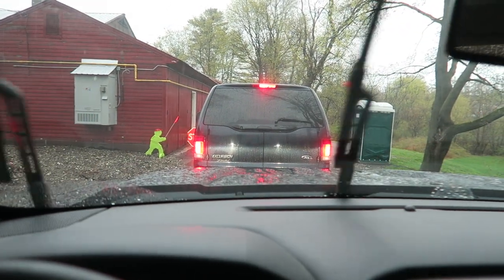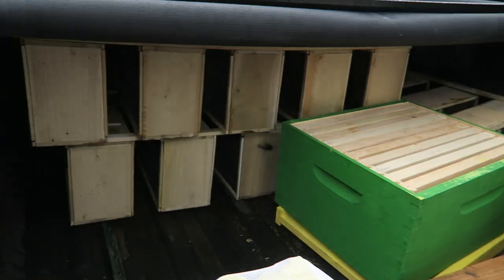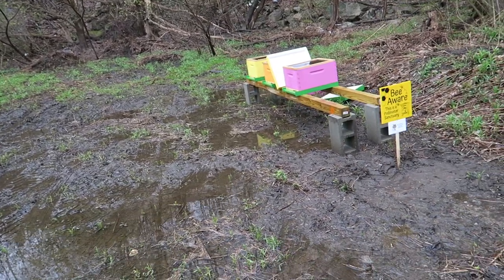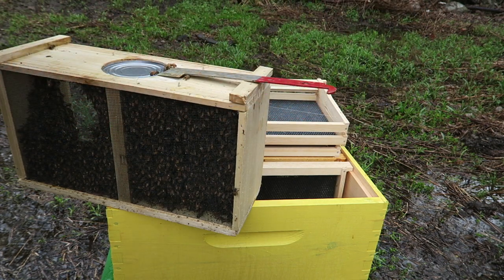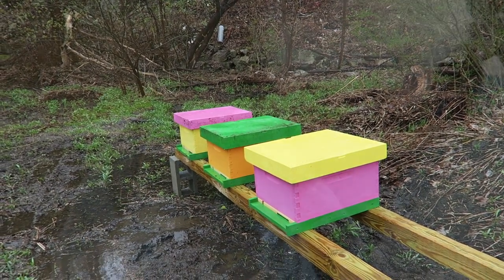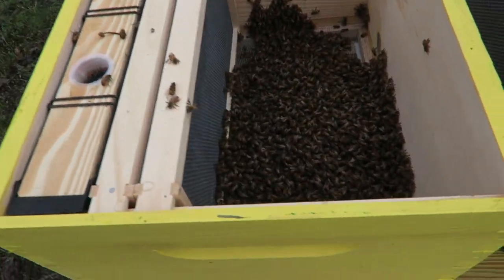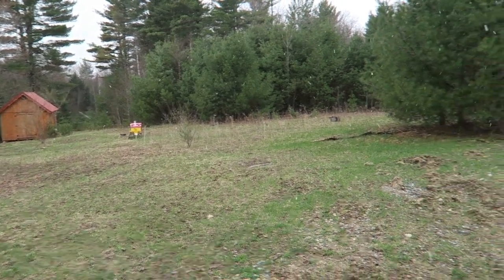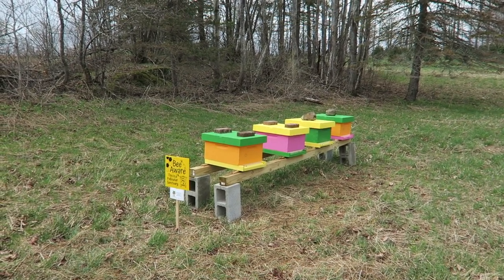Bee Package Pickup Day April 27 2019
I'm off to pick up 13 packages of bees and 3 nucs.

Art List Music get 2 free months when you use this link and pay for 1 year..

Equipment I use while making videos listed below.

Sansi waterproof color changing flood light.

Canon 1DX Mark II …

Smooth Q handheld gimbal …

Canon 80D w/ 18-55mm lens …

Canon G7X Mark II …

Sony RX 100 V …

Canon EOS M6 w/ 18-150mm lens…

Canon EF 70-200mm f/4L USM Telephoto Zoom Lens for Canon SLR Cameras…..

Panasonic Lumix GH5 w/ 12-60mm lens…

Zoom H1 …

Rode VideoMic Studio Boom Kit…

Rode VideoMicro …

iPhone 7 plus unlocked …

iMac 27 inch all - in - one …

Tamron Lens 24-70 f/2.8 canon mount…

GoPro Hero 6 Black…

GoPro Chest Mount…

AmazonBasics GoPro Chest Mount…

GoPro Head Mount…

AmazonBasics GoPro Head Mount…

Joby GorillaPod up to 6lb…

FlyCam HD 3000…

FlyCam Stabilizing arm & Vest…

Best View S7 7 inch camera monitor…

Solo Shot 3 Optic 65 tracking camera…

Solo Shot 3 Optic 25 tracking camera…

DJI Phantom 4 quad copter…

DJI Mavic Pro…

Yuneec Typhoon H…

Neewer photography 3 roller wall Mount...

Neewer photography 4 roller wall Mount.

Neewer Wall Mounting boom arm…

StudioPRO (Set of 3) Dimmable 600 LED 5600K Daylight Light Panel for Photography Video & Film Production…

Crown Berkey Stainless Steel Water Filtration System with 2 Black Filter Elements and Stainless Steel Wire Stand…